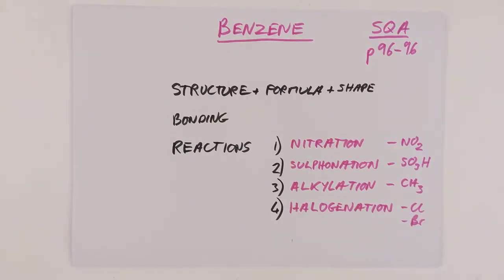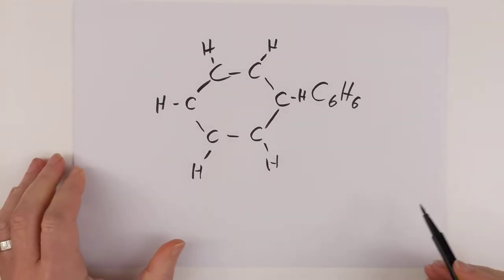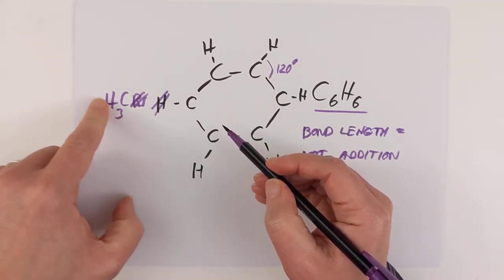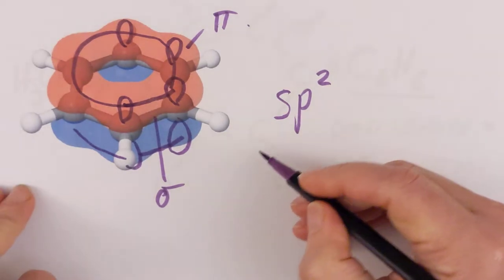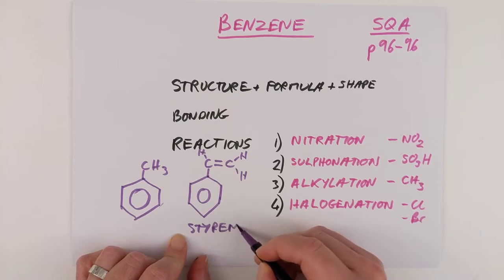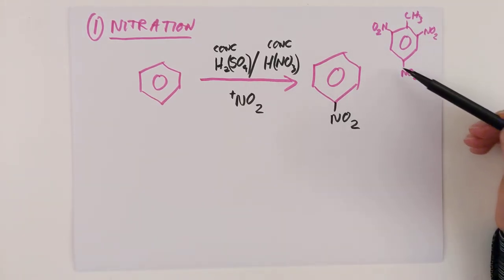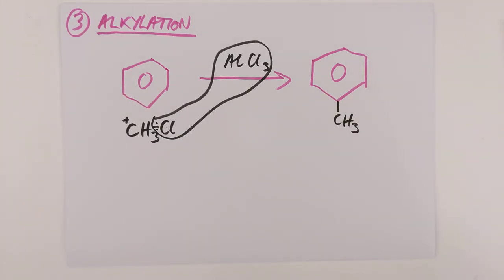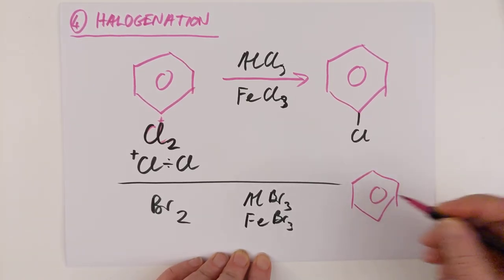Advanced Higher Chemistry 27 Benzene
The unusual structure and some of the reactions of benzene are looked at here. Nasty to humans by itself, yet really common in biochemistry.
0:00 Intro
0:52 Nasty?
1:04 NileRed says it can be useful
1:35 Formula and structure
2:06 Nope, it's not a triene, here's why
3:35 Shape
4:40 Bonding
7:10 What's a phenyl group then?
8:56 Fried egg?
9:11 Nitration & demonitsation
10:29 Sulphonation
11:41 Alkylation
13:00 Halogenation
14:40 What type are these 4 reactions?